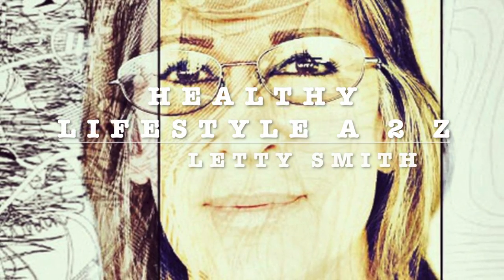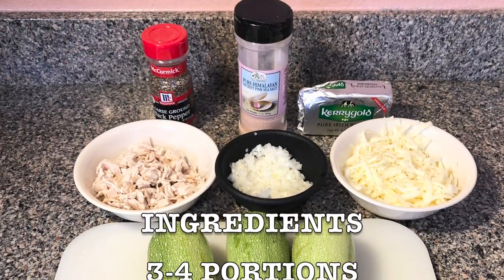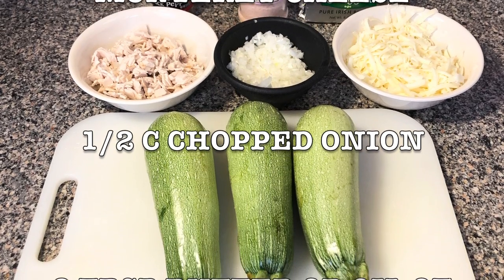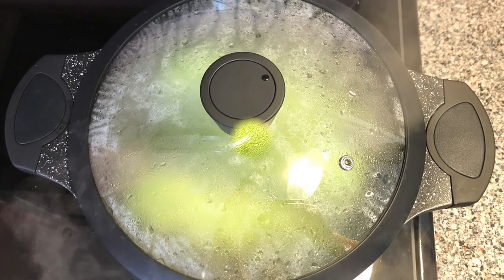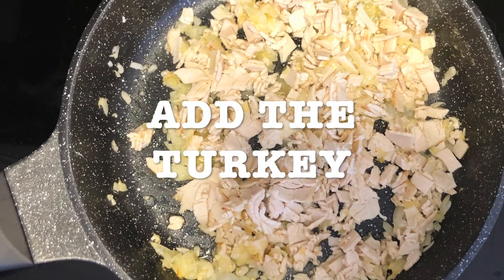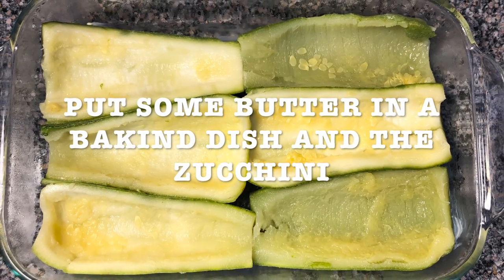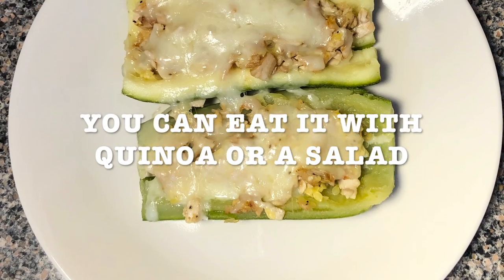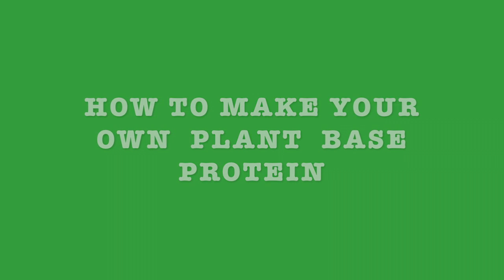BAKED STUFFED ZUCCHINI / CALABACITAS RELLENAS AL HORNO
EASY AND DELICIOUS BAKED STUFFED ZUCCHINI. YOU CAN ENJOY IT WITH QUINOA OR A SALAD.
FACIL Y DELICIOSAS CALABACITAS RELLENAS AL HORNO. LAS PUEDES DISFRUTAR CON QUINOA O ENSALADA.

BAKED STUFFED ZUCCHINI
3-4 PORTIONS

3 BIG ZUCCHINIS
5 OZ OR 150 G TURKEY OR HAM
1 ¾ OR 50 G OF MONTEREY CHEESE SHREDDED
½ ONION CHOPPED
2 TBSP BUTTER GRASS FED

INSTRUCTIONS

BOIL ZUCCHINIS FOR 18 MINUTES. CUT IN HALF AND REMOVE THE PULP. PRE-HEAT A PAN MEDIUM HEAT, AND MELT BUTTER, ADD ONION AND SAUTE, ADD THE TURKEY AND MIX ADD THE PULP, SALT AND PEPPER. COOK FOR 3 MINUTES, MIX. GET A BAKIND DISH AND SPREAD SOME BUTTER, PLACE THE ZUCCHINI IN THE BAKING DISH AND FILL IN WITH THE MIX, COVER WITH THE SHREDDED CHEESE.
PRE-HEAT OVEN 400F AND BAKE FOR 5 MINUTES OR UNITL CHEESE MELTS.  ENJOY!
CALABACITAS RELLENAS AL HORNO
3-4 PORCIONES

 3 CALABACITAS GRANDES
5 OZ O 150 G JAMON DE PAVO O PUERCO.
 1 ¾ O 50 G DE QUESO MANCHEGO
 ½ CEBOLLA
2 CUCHARADAS DE MANTEQUILLA
 SAL Y PIMIENTA PARA AL GUSTO

INSTRUCCIONES

 HERVIR LAS CALABACITAS POR 18 MINUTOS. CORTALAS POR LA MITAD Y QUITA LA PULPA. PRECALIENTA UNA SARTEN A FUEGO MEDIO, DERRITE LA MANTEQUILLA, AGREGA LA CEBOLLA Y ACITRONA AGREGA EL PAVO MEZCLA, AGREGUE LA PULPA, LA SAL Y LA PIMIENTA. COCINA POR 3 MINUTOS, MEZCLA. OBTENGA UN PLATO DE HORNEAR Y UNTA MANTEQUILLA, COLOCA LAS CALABACITAS EN EL PLATO DE HORNEADO Y RELLENA CON LA MEZCLA, CÚBRELA CON EL QUESO RALLADO. PRECALIENTA EL HORNO 400F Y HORNEA POR 5 MINUTOS O HASTA QUE SE DERRITA EL QUESO. ¡DISFRUTA!